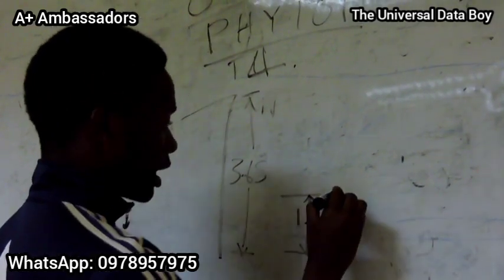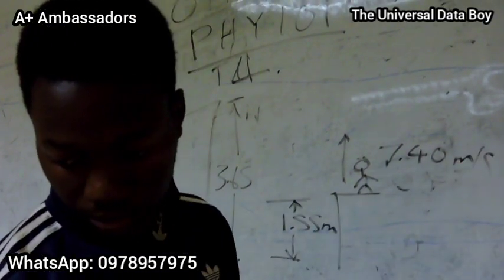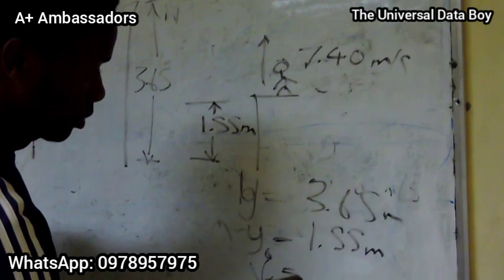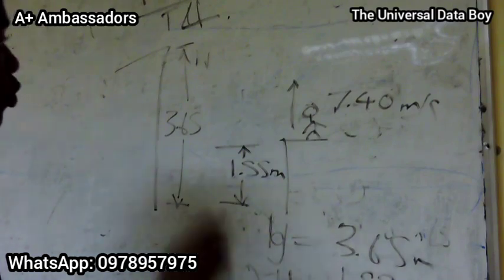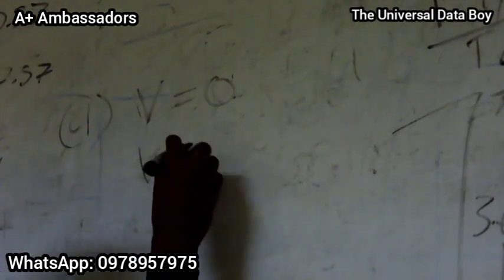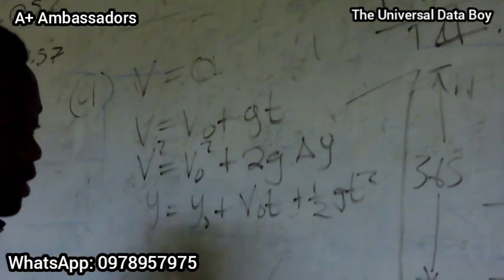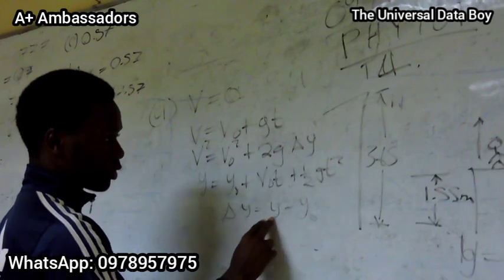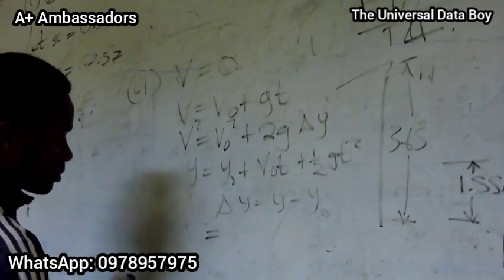Tutorial sheet 4 question 2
An attacker at the base of a castle wall 3.65 m high throws a rock straight up with speed 7.40 m/s
at a height of 1.55 m above the ground.
(a) Will the rock reach the top of the wall?
(b) If so, what is the rock’s speed at the top? If not, what initial speed must the rock have to
reach the top?
(c) Find the change in the speed of a rock thrown straight down from the top of the wall at an
initial speed of 7.40 m/s and moving between the same two points.
(d) Does the change in speed of the downward-moving rock agree with the magnitude of the speed
change of the rock moving upward between the same elevations? Explain physically why or
why n